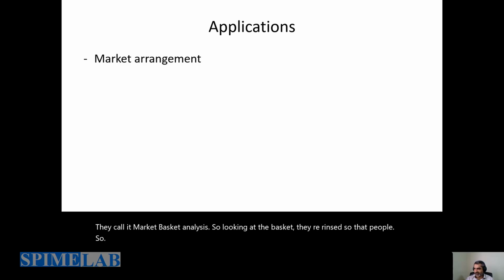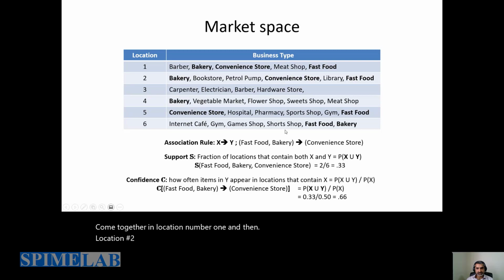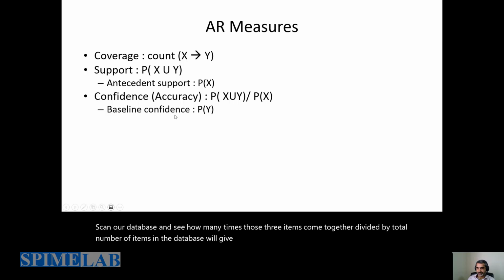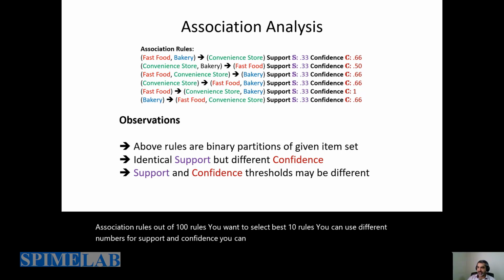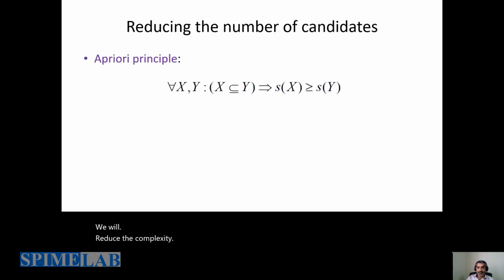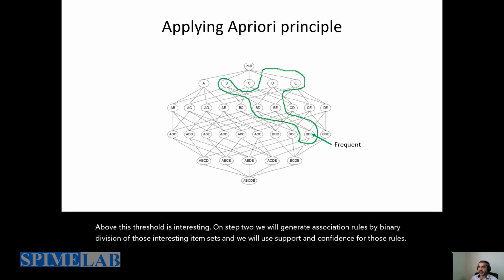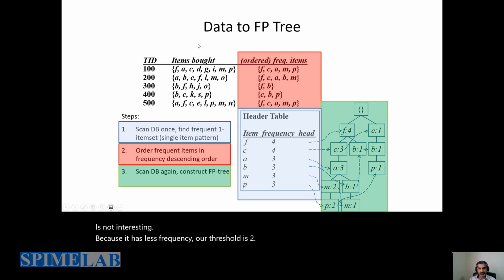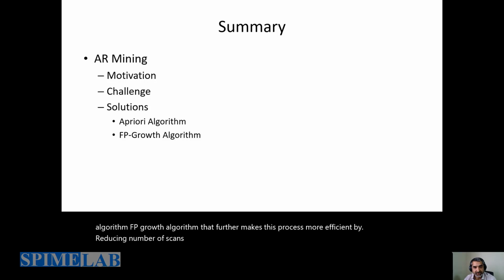Association Rule Mining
Association Rules
Apriori Algorithm
FP Growth Algorithm